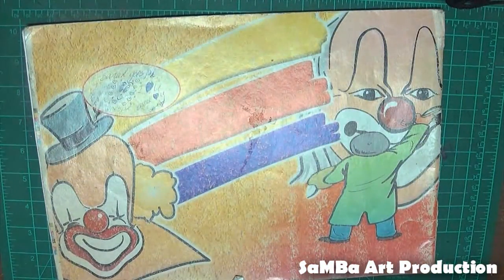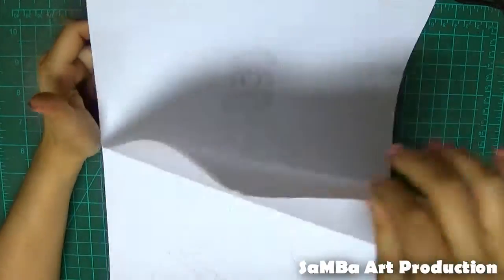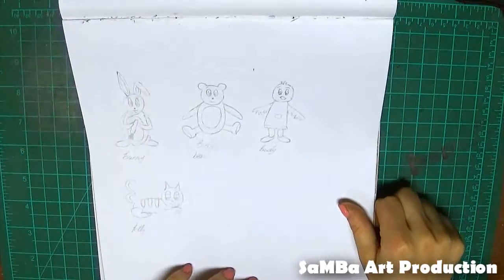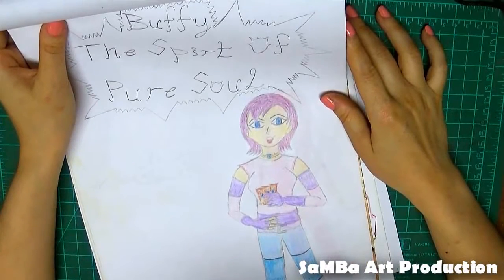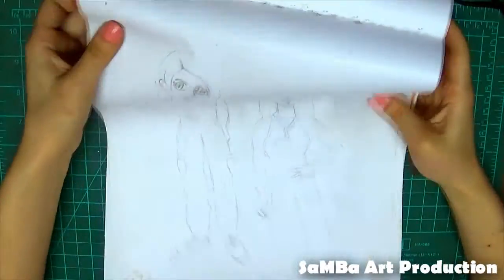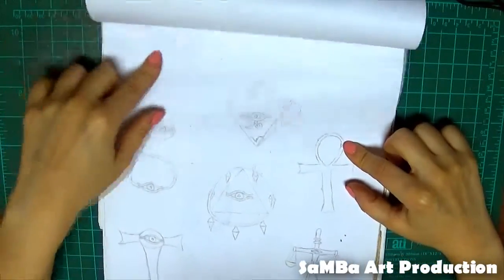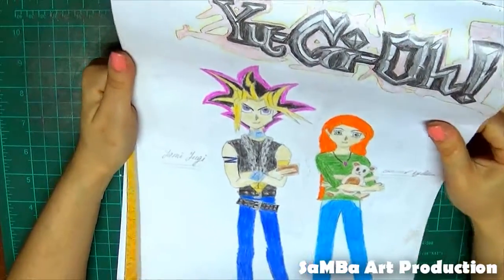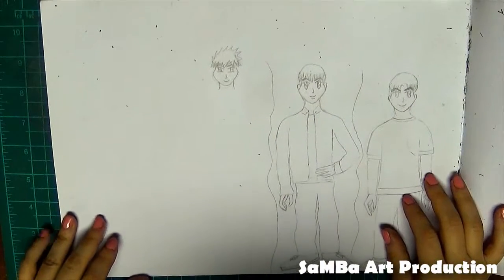Old Drawings Time : Thug Life Edition